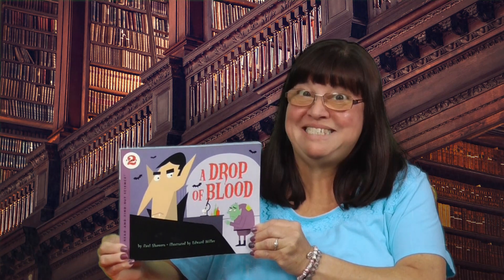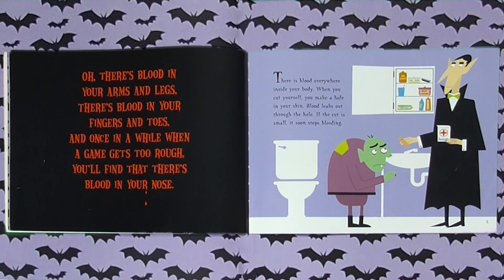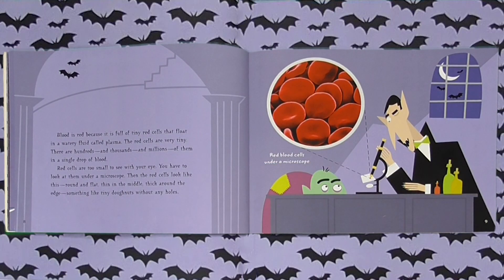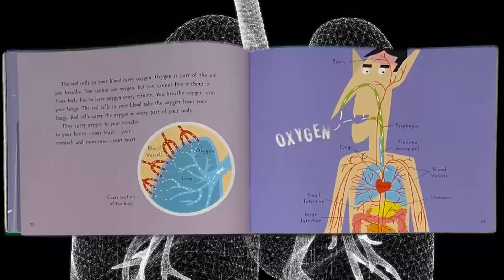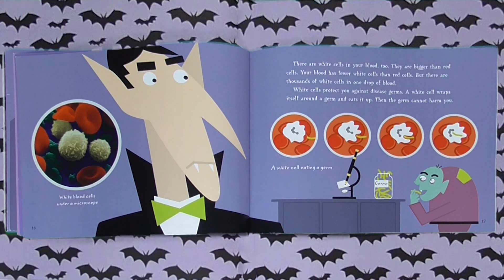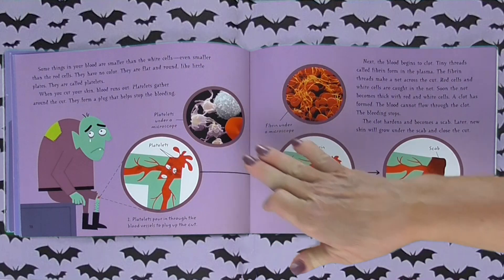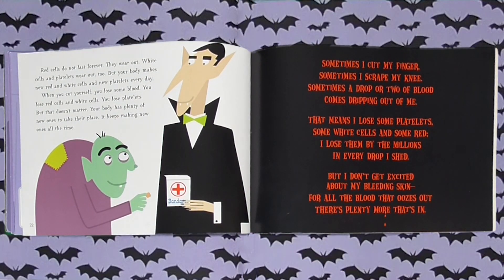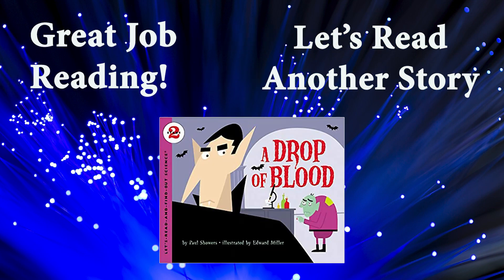A DROP OF BLOOD read aloud – Let’s Read and Find Out Science | Nonfiction Read Aloud | Education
Have you ever wondered what is in your blood and what it does? Me too! It’s very fascinating and our bodies need it. In this Let’s Read and Find-out Science book, we will learn what’s in our blood and what the parts do. Let’s enjoy the magic of reading as I read, “A Drop of Blood” written by Paul Showers and illustrated by Edward Miller and find out more about this important part of our bodies - blood.

View our entire collection of award-winning kids’ books read aloud videos by Mrs. K. on our YouTube Channel

Follow Mrs. K. on Facebook @mrs.ksbookwormadventures

If you enjoyed this story, be sure to check it out at your local library or buy a copy for yourself at your local bookstore!